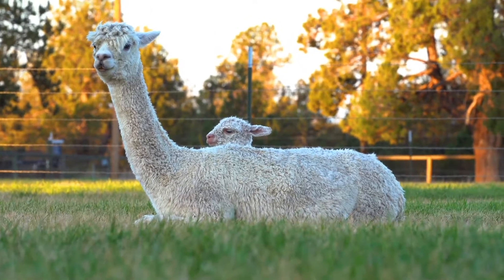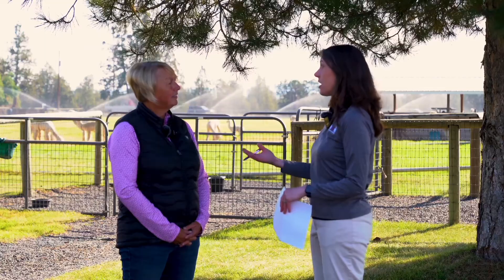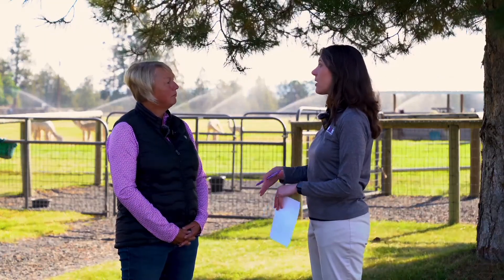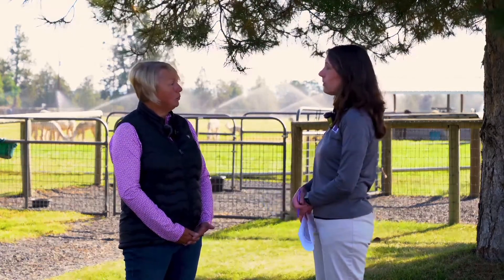Alpaca Tips From a Competition Judge featuring Amanda VandenBosch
In this short video, we discuss alpaca tips from a show judge perspective with Amanda VandenBosch -  breeder, judge, and owner of Flying Dutchman Alpaca.

Amanda discusses the importance of conformation and fiber quality to show judges. Conformation is the form and function of the alpaca. "Fit for function" is the term used to describe an alpaca that is healthy with good jaw alignment, strong, straight top line and overall balance.

Amanda then talks about how to achieve a high fiber quality. Females need to be in optimal condition  as they will be bred back and nursing the cria. It is critical that the alpaca get good nutrition en utero to develop out healthy follicles. A healthy mother will allow the newborn cria a good start in life, and as they nurse up to about six months of age, it is important that the mother maintain a healthy body score and ability to support both herself and the nursing cria.